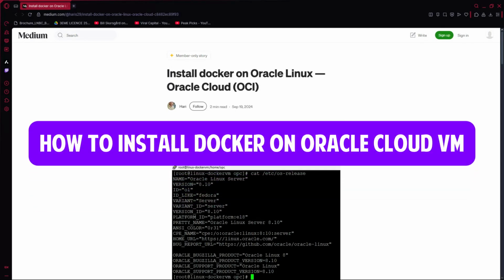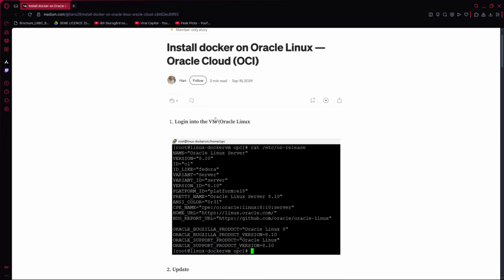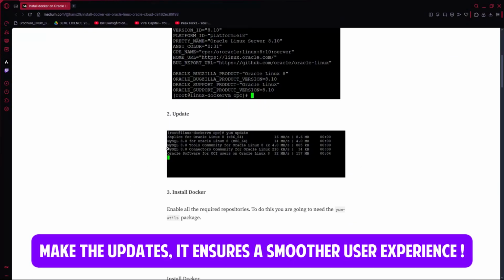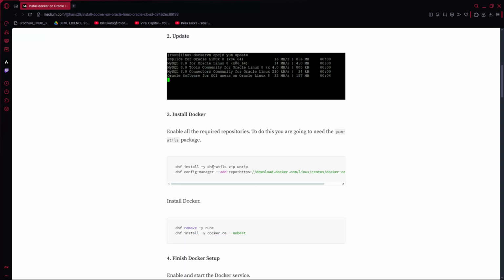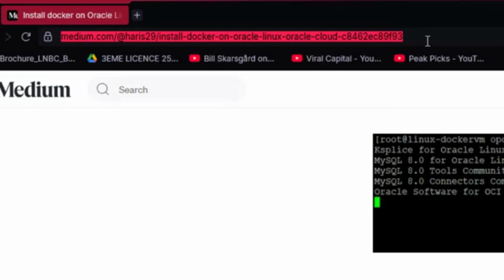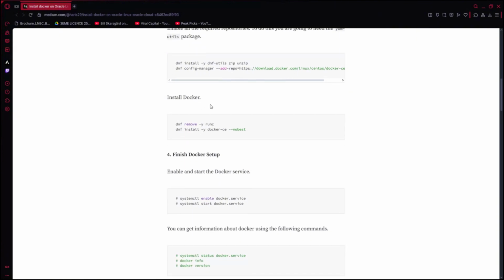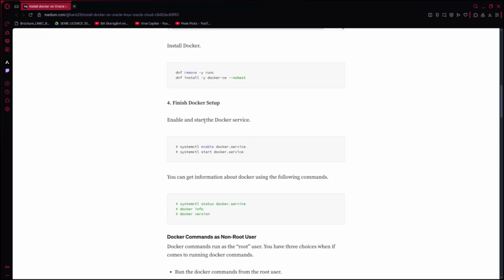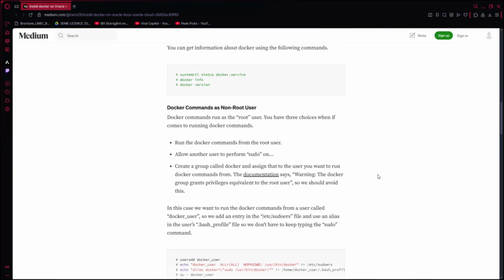How to Install Docker on Oracle Cloud VM (Step by Step)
Learn how to install Docker on an Oracle Cloud VM with this complete step-by-step guide. Set up your container environment, deploy Docker images, and manage containers efficiently on Oracle Cloud. Perfect for beginners and developers looking to use Docker in the cloud.